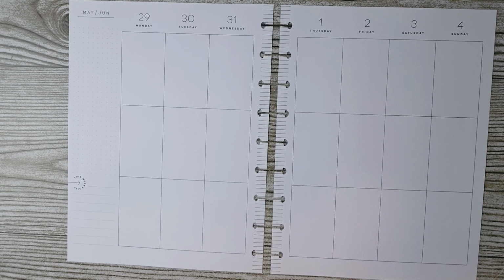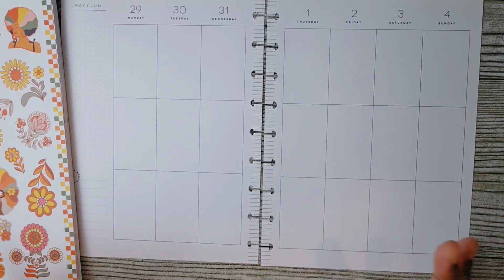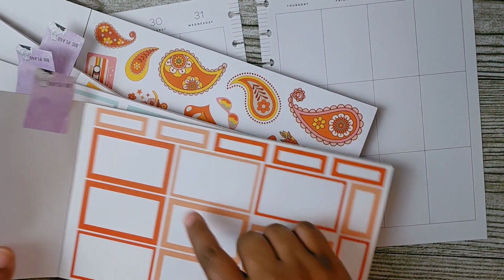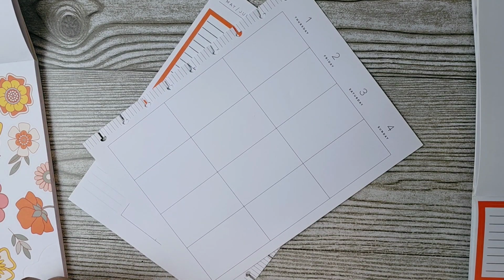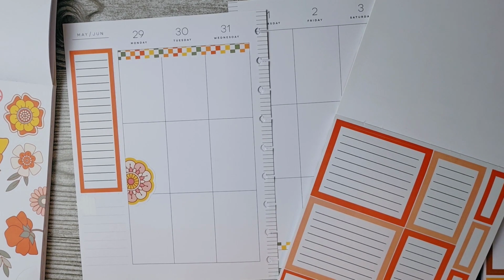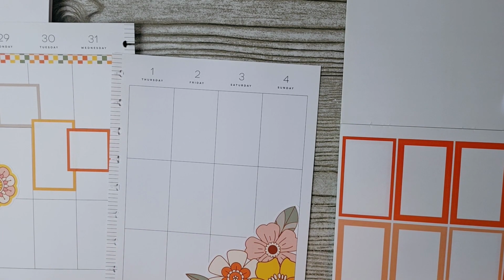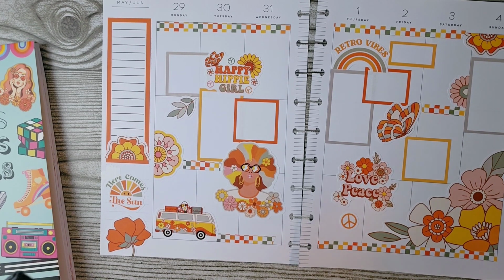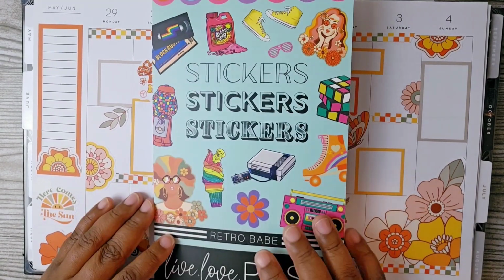Plan With Me - Classic Vertical Planner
I used boxes from Mojo-Jojo's Jewel Tone, Rainbow and Summer 2.0 sticker books: